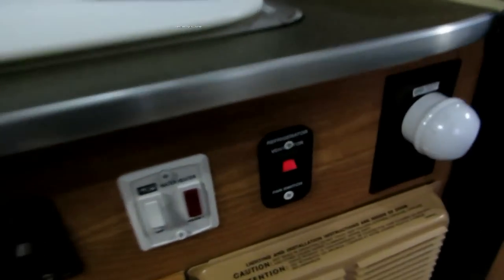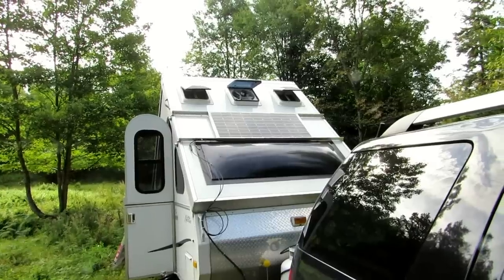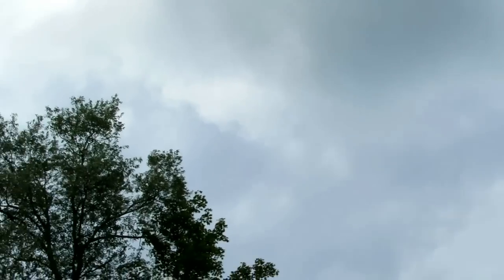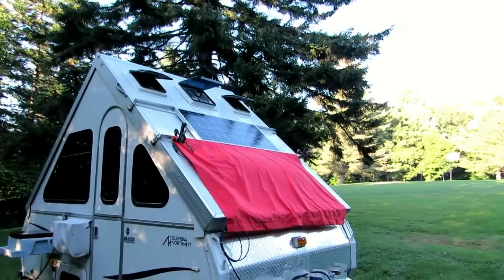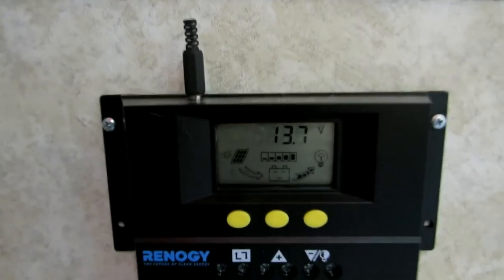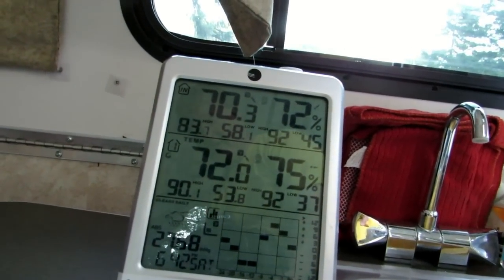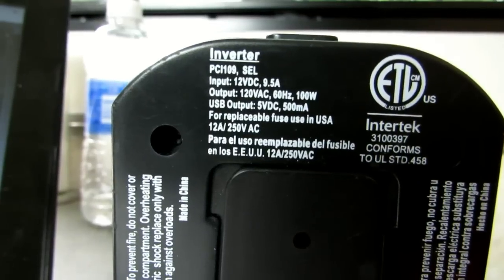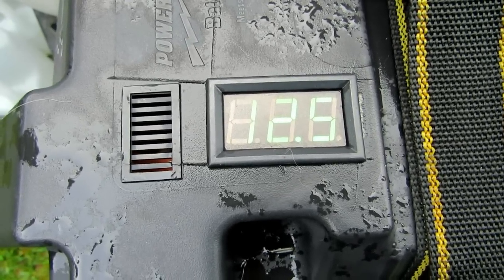Solar Prove Out part 2 - S. Vt. & Croghan trips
Showing you how my Solar panel actually works in the Northeastern US.  Weather here is not very conducive to solar, but when your running on battery power alone, every little bit helps.  Glad I had it for these trips.  There were several hours of clear skies, but nothing like an entire day ! And never during the peak 10-2 time frame.